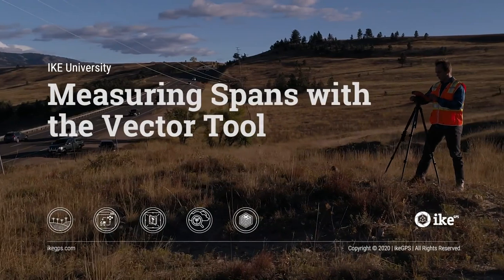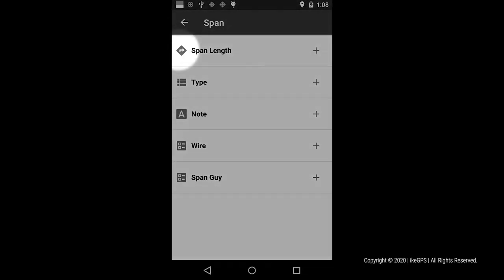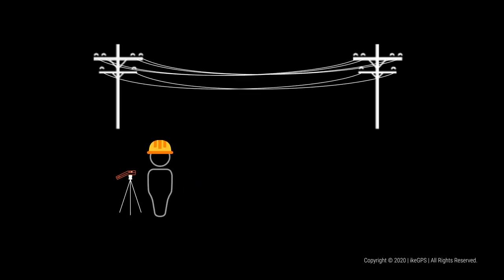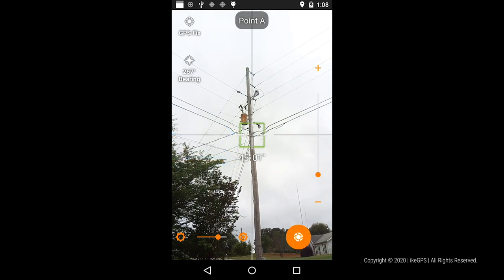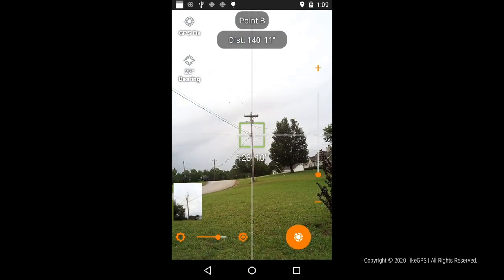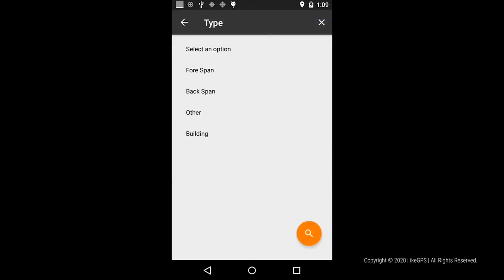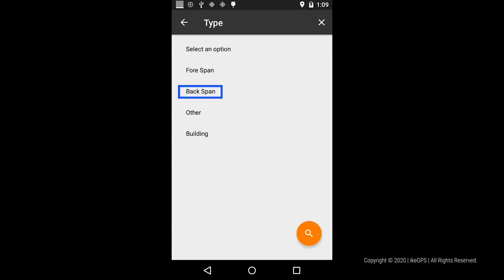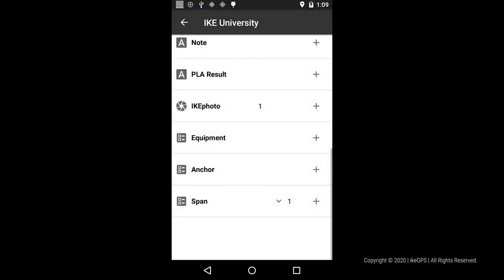How to measure spans with the IKE Vector Tool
Learn how the IKE vector tool allows you to quickly capture span lengths between poles.